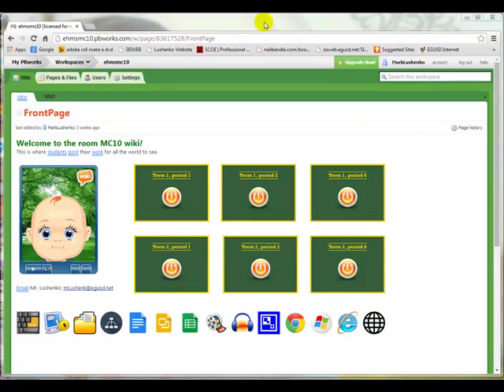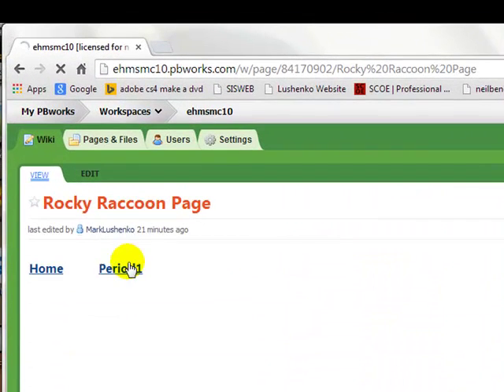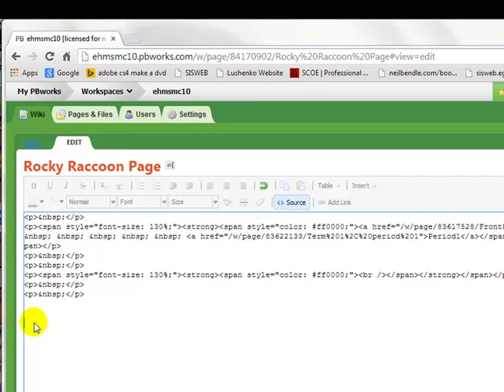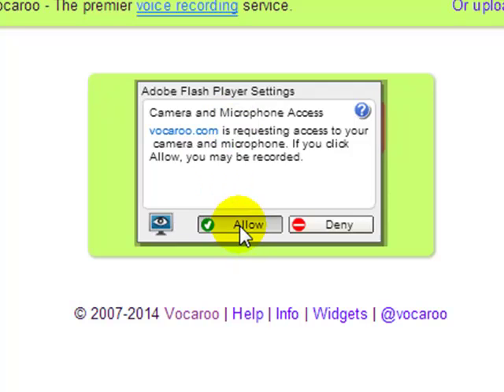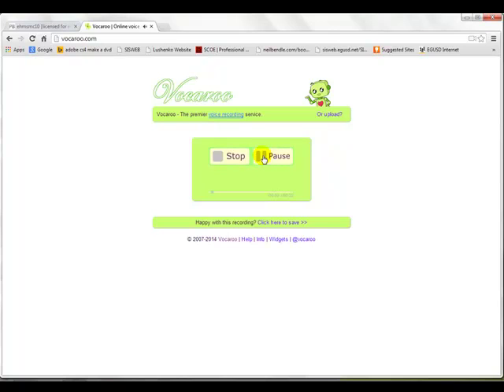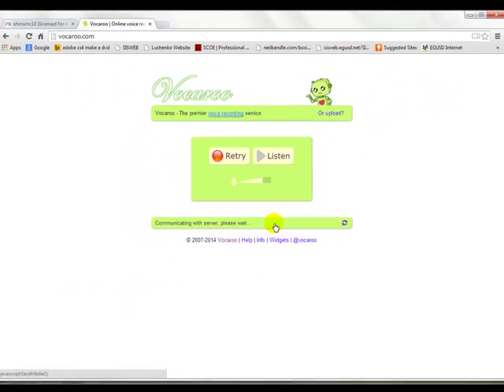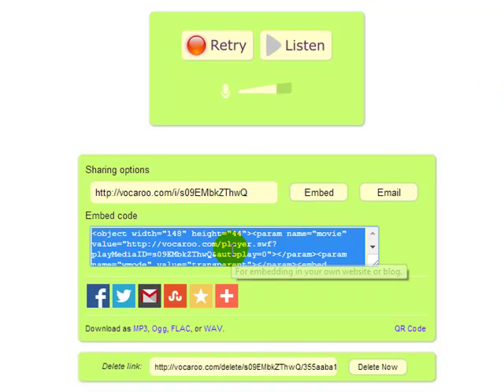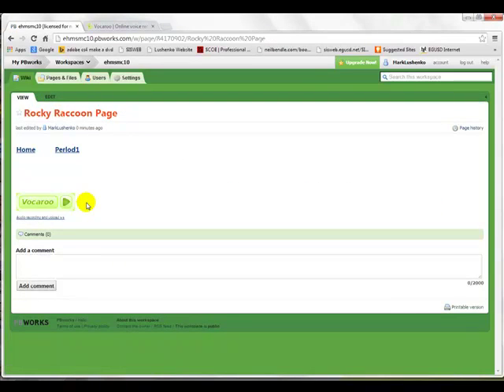Vocaroo on your wiki page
Made for middle school students.